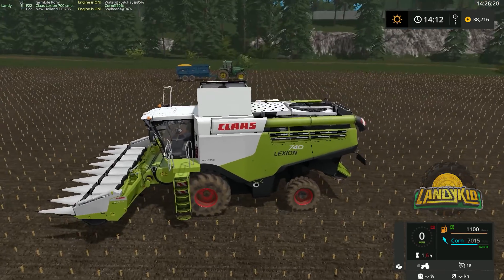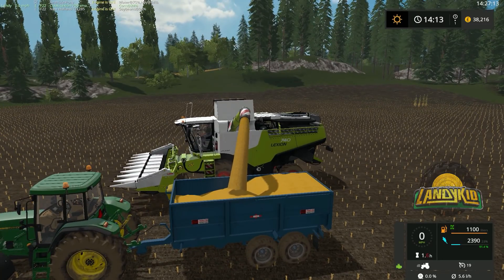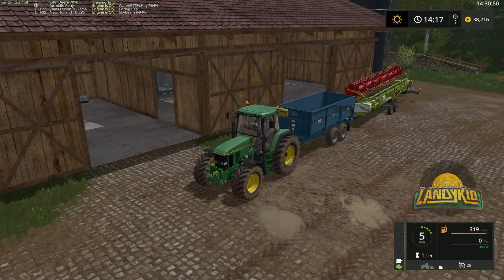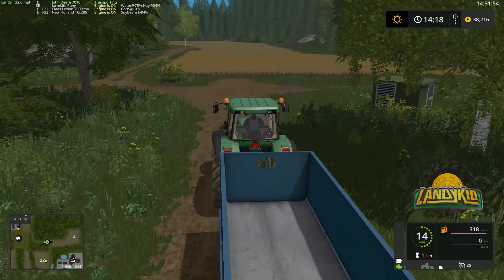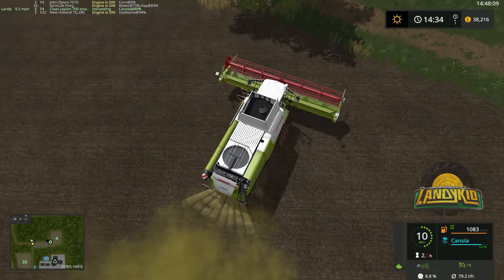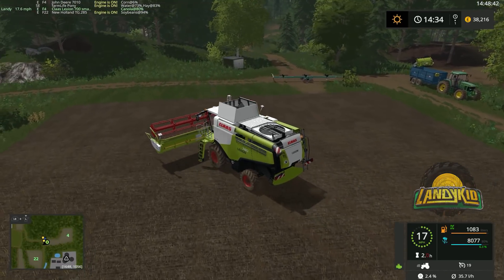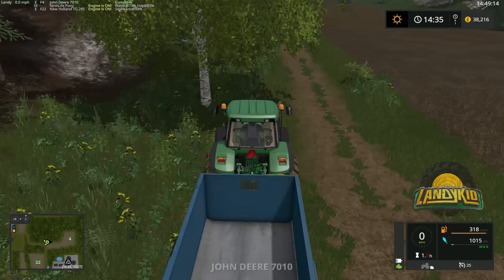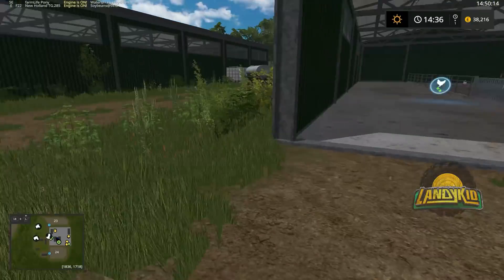Farming Simulator 17 | HofBergmann | EP8